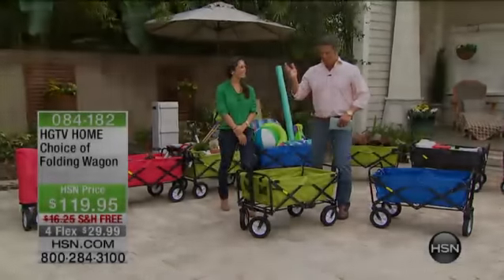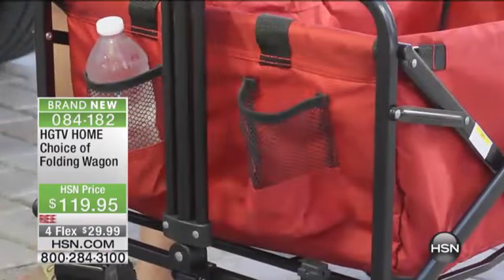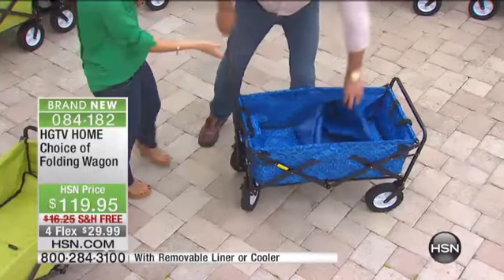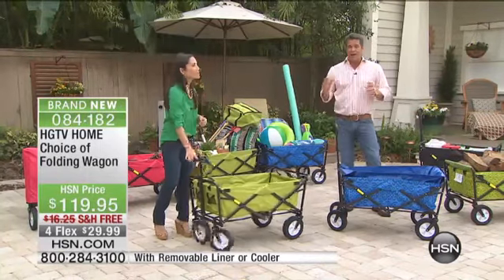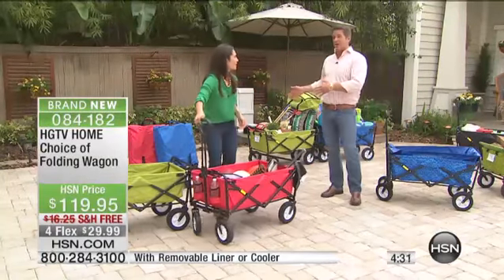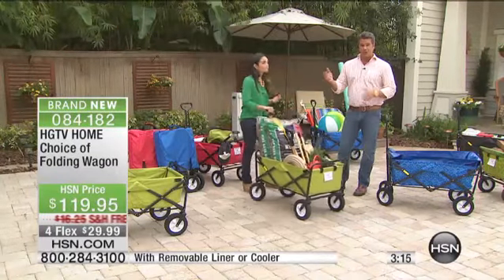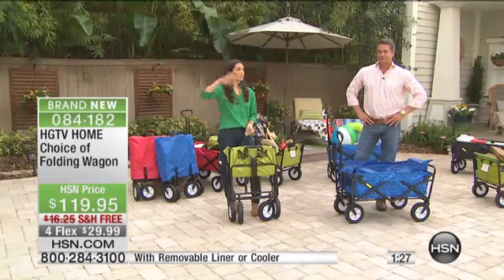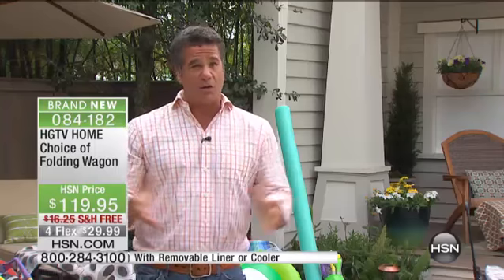HGTV HOME Sports Wagon with Cooler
Approx. 35.49"L x 20.18"W x 22.5"H when opened Approx. 29.4"L x 20.1"W x 7.99"H when collapsed      Approx. 22.66 lbs.      Max. Weight Capacity 150 lbs.      Made of steel, rubber and polyester...